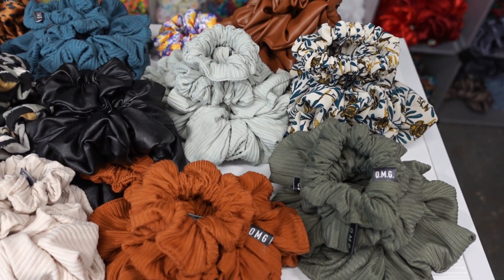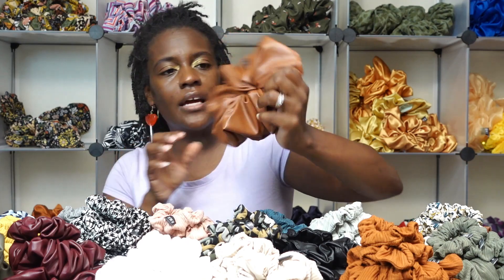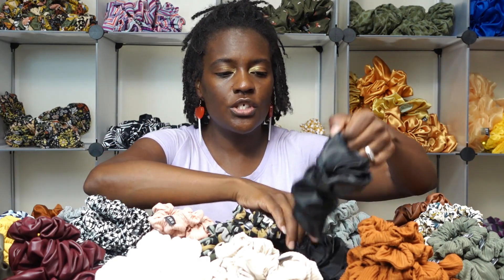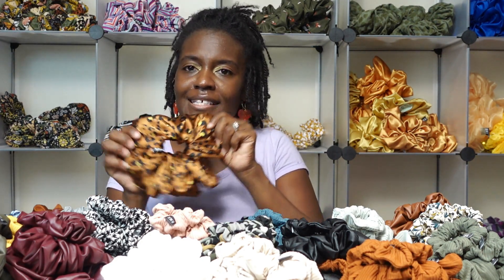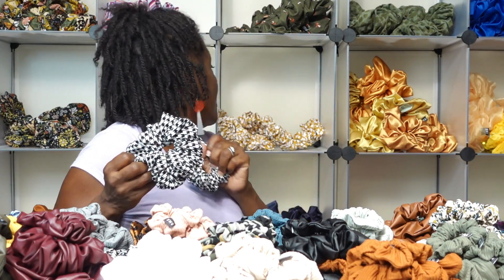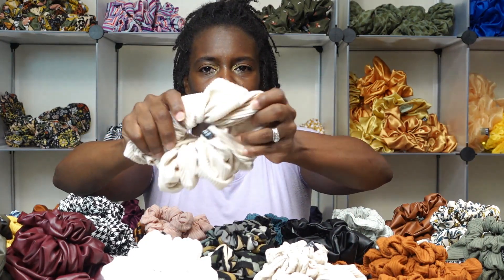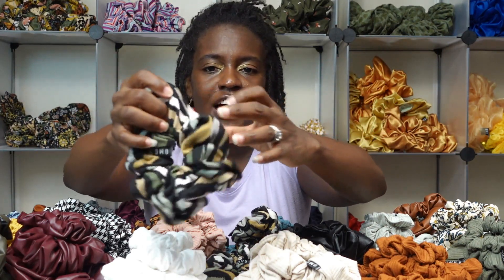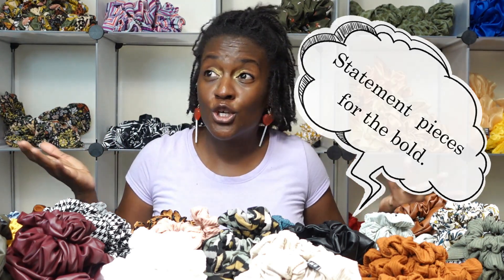NEW FALL SCRUNCHIES | LEATHER AND RIBBED SCRUNCHIES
It's time for the season to change, so you know what that means...It's scrunchie time. Time to get ready for fall scrunchies. We are launching new sizes, colors and materials.

Machines
Brother CE1125PRW
Singer Simple Sewing Machine
SINGER | Professional 14T968DC Serger